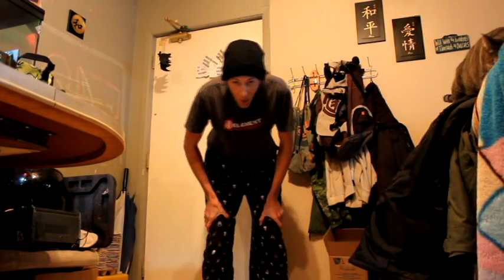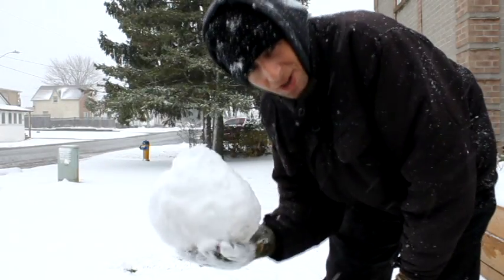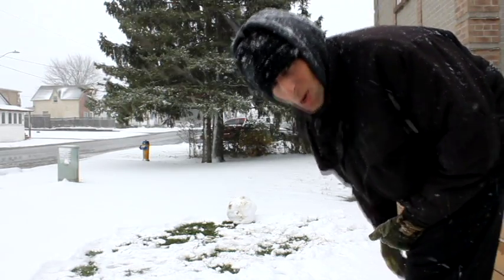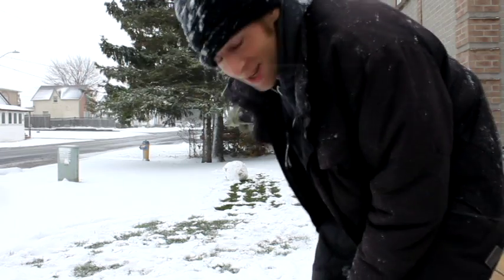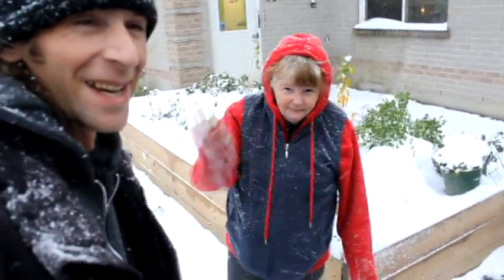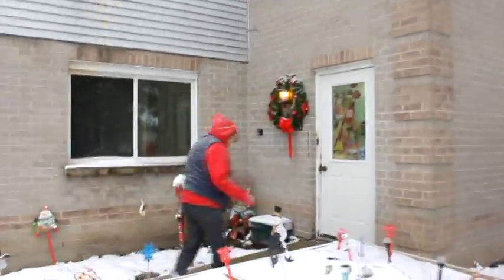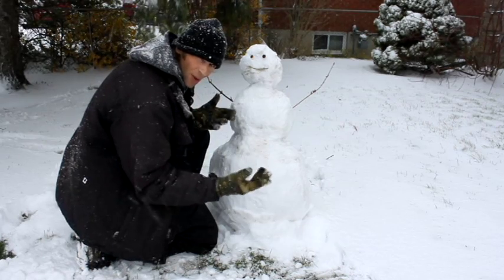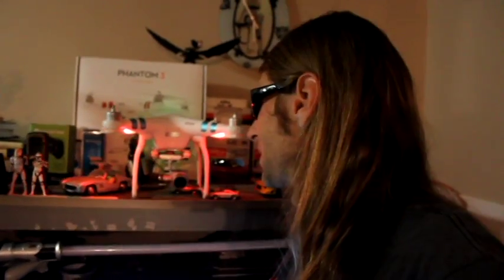Do Yo Want to Build a Snowman?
Daily Random Vlog #98 - This took a lot of hard work to complete...